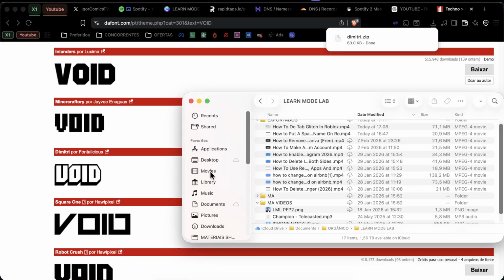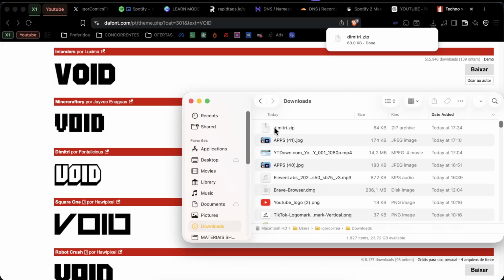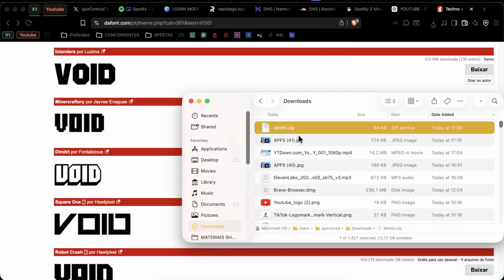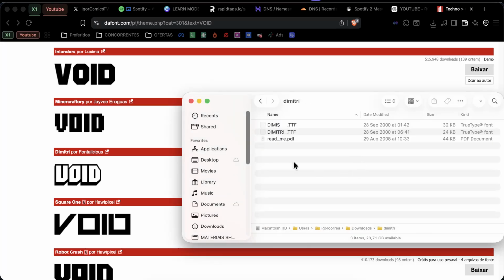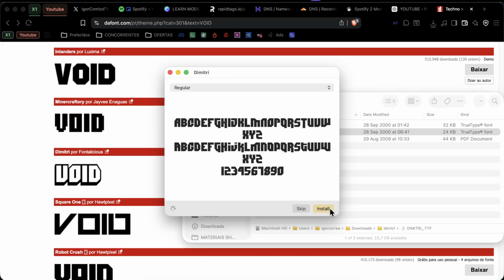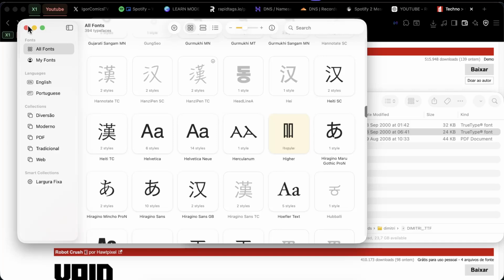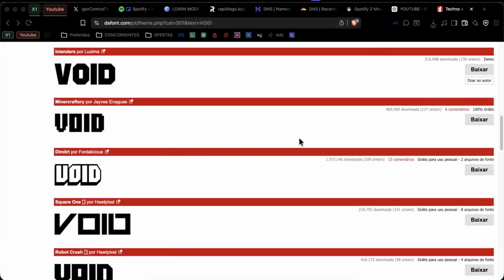How To Install Fonts In Affinity Designer (2026 TUTORIAL)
In this 2026 tutorial, you’ll learn how to install fonts in Affinity Designer step by step. If your fonts are not showing up or you want to use custom fonts in your designs, this guide explains the correct way to install and use them on Windows and macOS.

This tutorial works with the latest version of Affinity Designer and is beginner-friendly.

What you’ll learn:

How to install fonts for Affinity Designer

How to add custom fonts on Windows and Mac

How to fix fonts not showing in Affinity Designer

Where to find installed fonts

Common font issues and solutions

⚠️ Note: Fonts must be installed on your system before they appear in Affinity Designer. This guide explains the proper method.